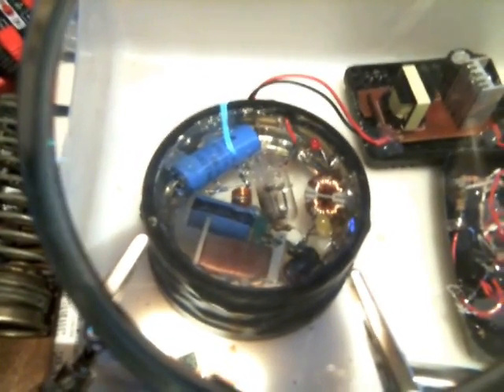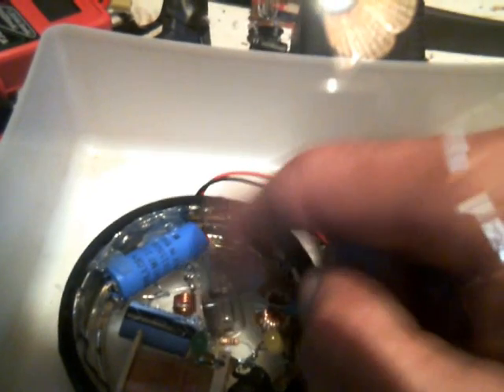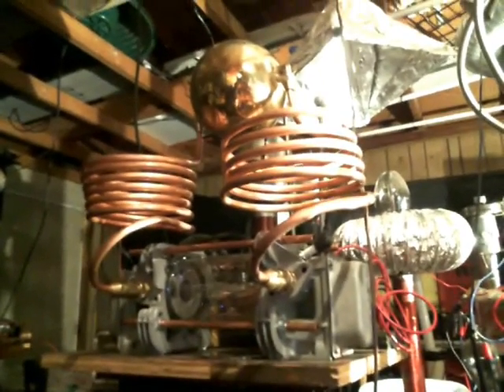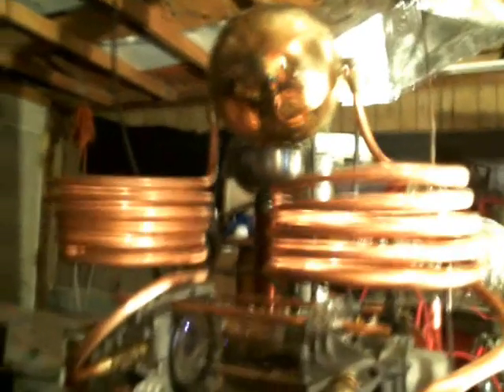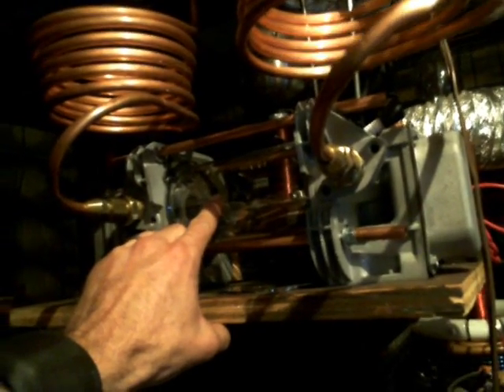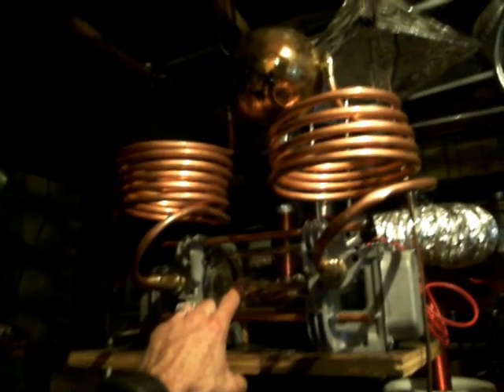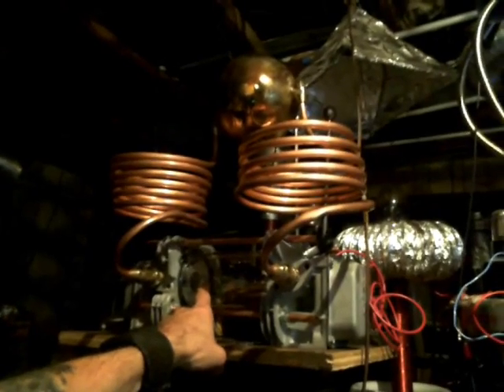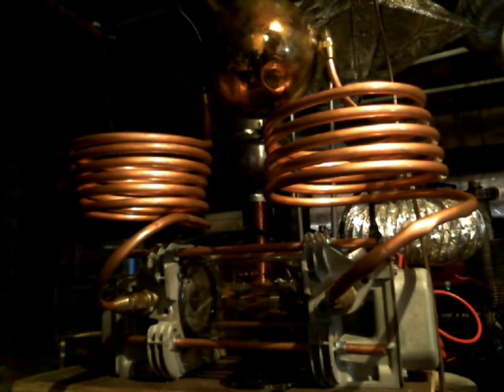GAS FILLED TESLA COIL !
GAS FILLED TESLA COIL ! A never seen before Tesla design, many more on the way. Not patented free for public domain only!